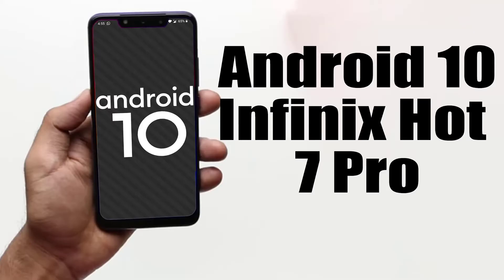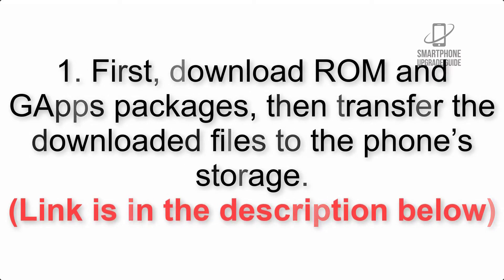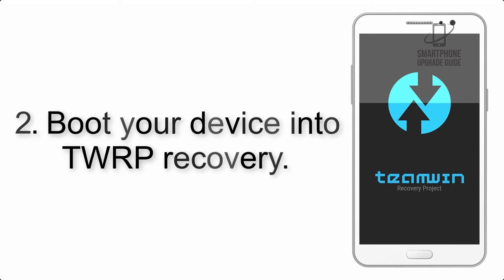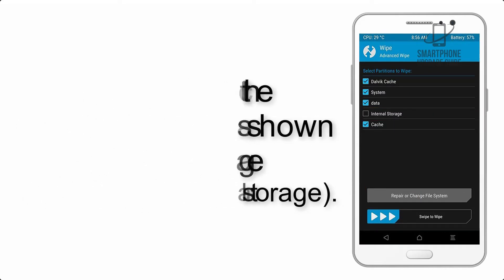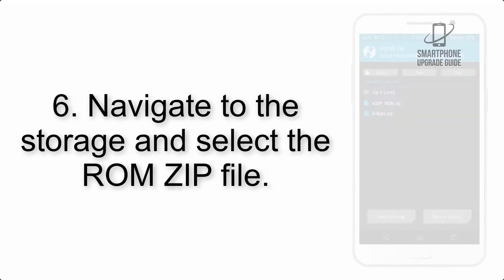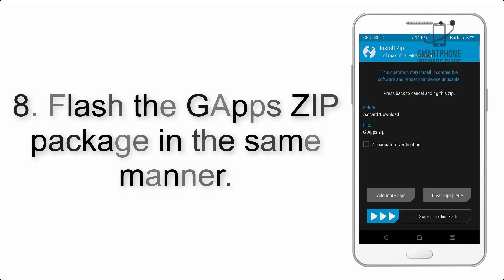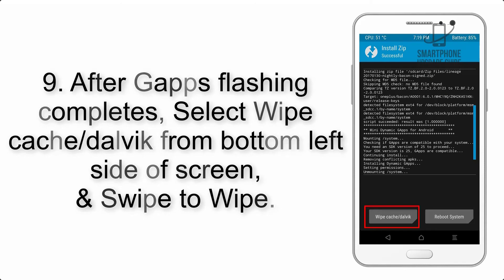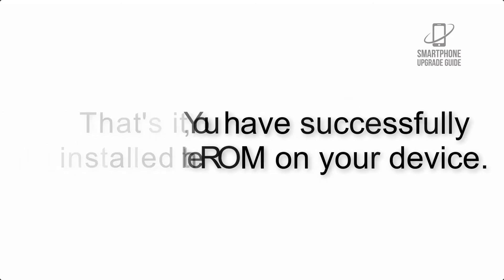Install Android 10 on Infinix Hot 7 Pro (LineageOS 17.1 GSI Treble ROM) - How to Guide!